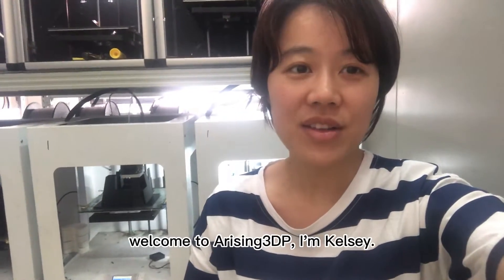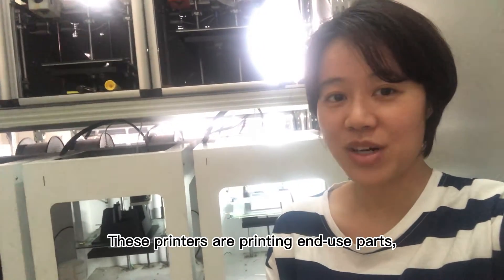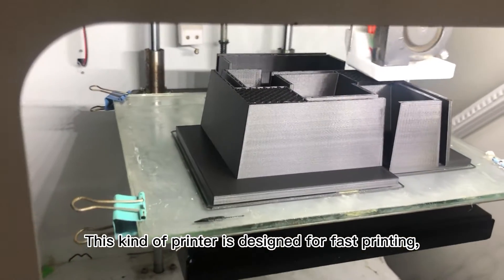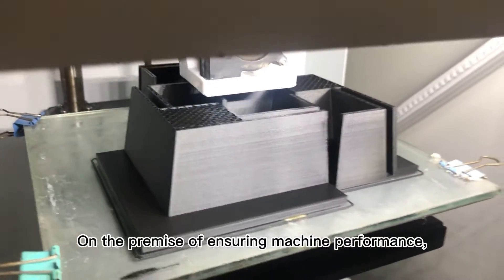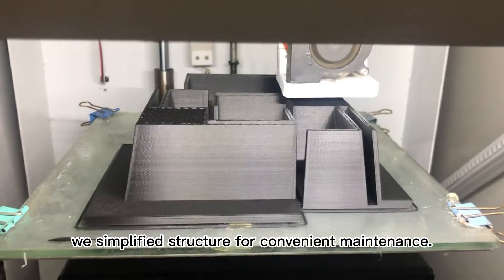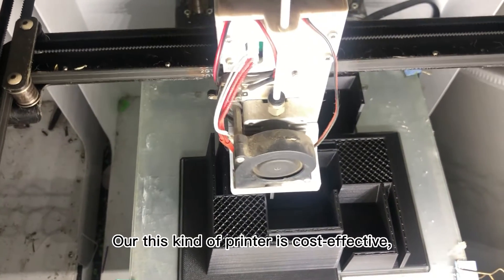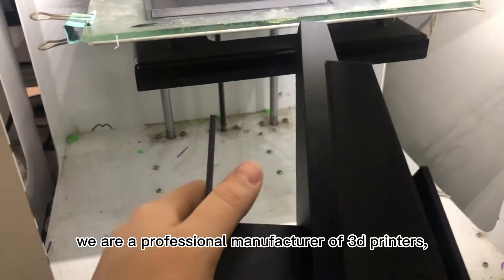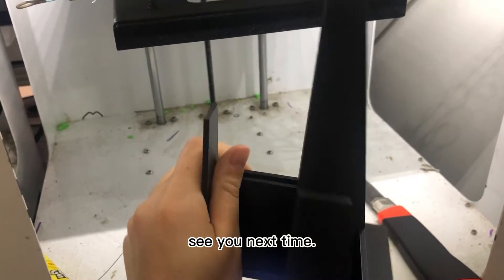industrial 3d printer cost,fdm additive manufacturing companies,industrial 3d printing machine price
3D printing end use parts print process from a Chinese 3d printing factory. Check out the link for 3d printing applications of 3D PRINTING END USE PARTS, BEST CHOICE AT LOW VOLUME